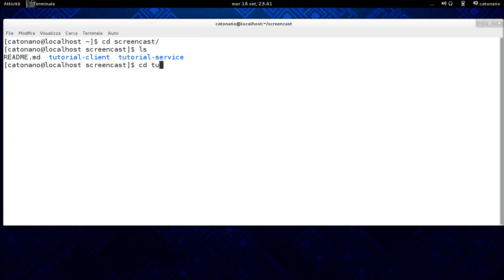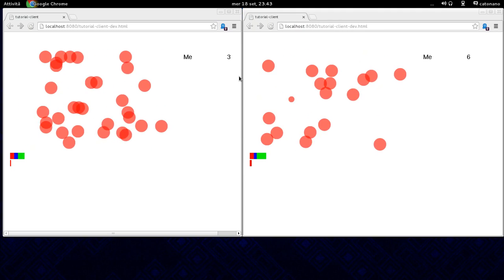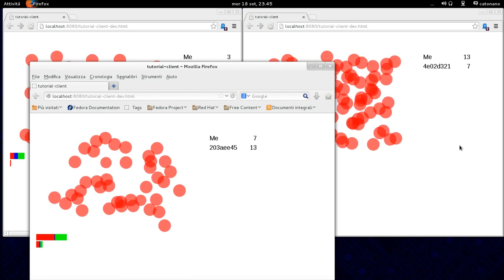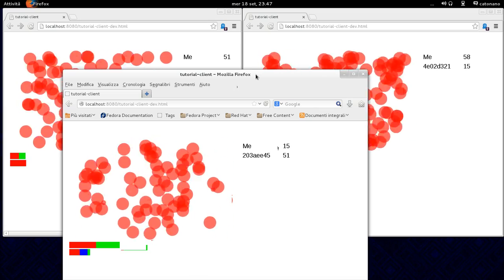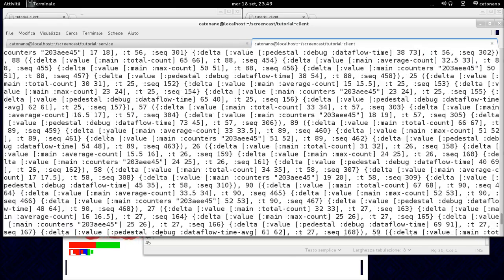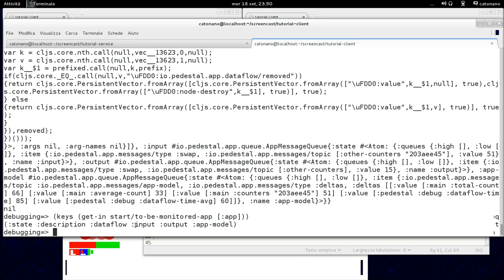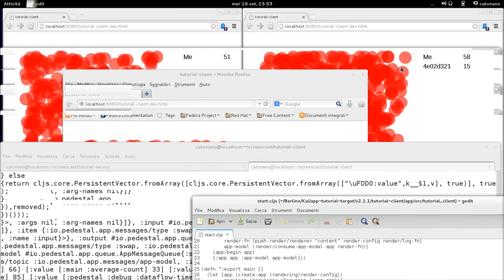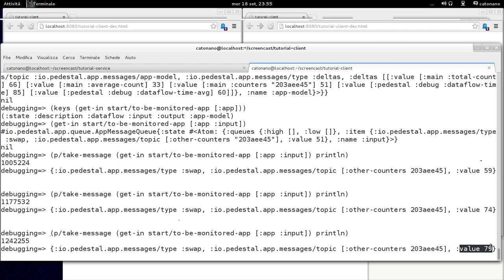REPLing to squash bugs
I use a REPL connected to a Pedestal application running client side to isolate a bug